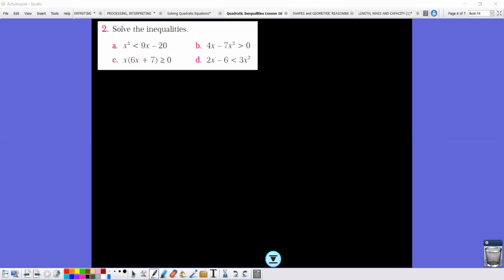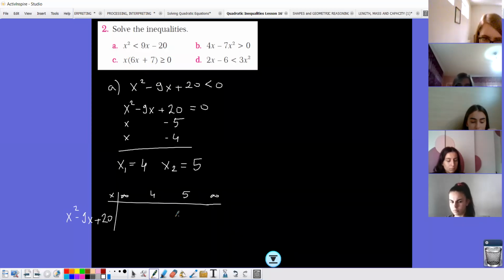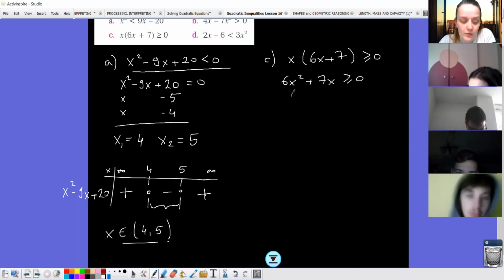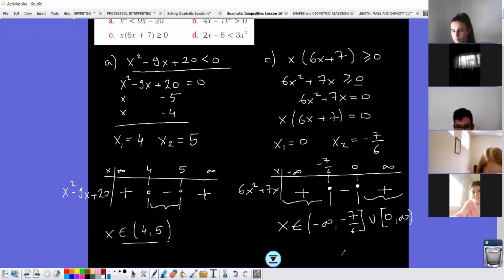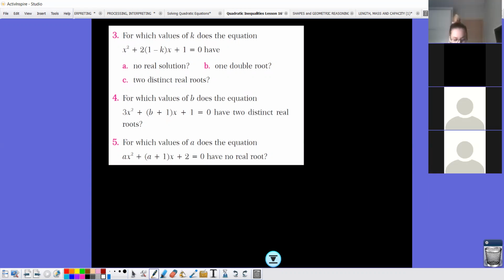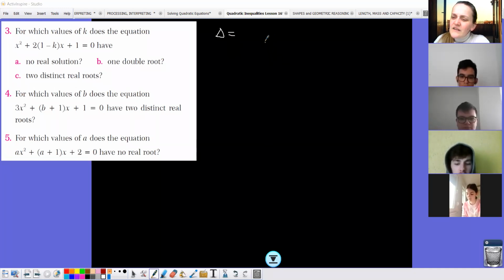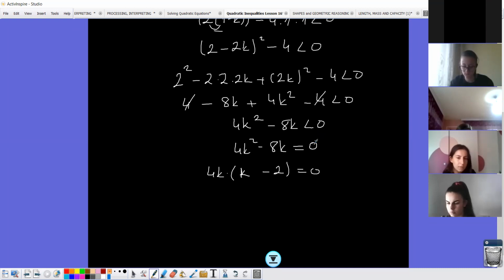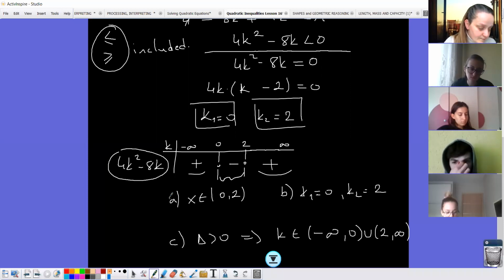2A - 2.26 - Exercises about Quadratic Inequalities 2